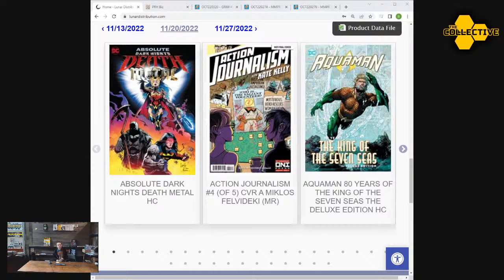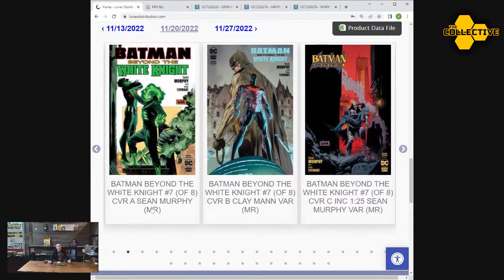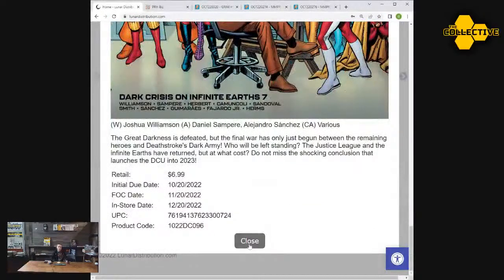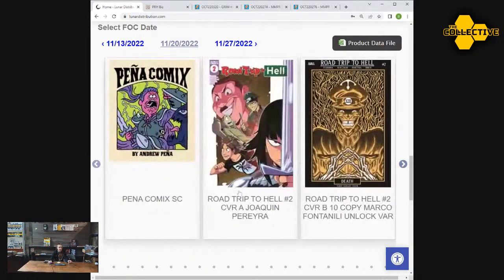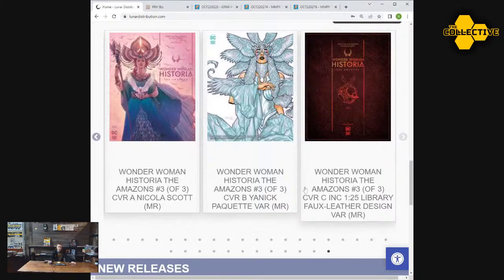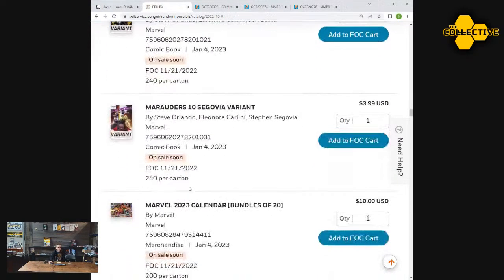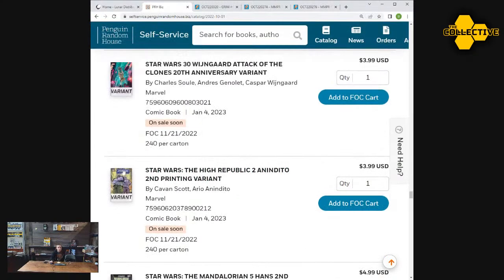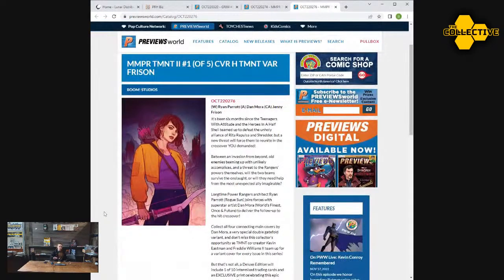Brenna's SPEC-tacular FOC Show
Join Brenna as she highlights some of the best books on this weeks FOC! To submit any and all requests: make sure you send an email to with the FULL TITLE, ISSUE NUMBER, and COVER PREFERENCE BY THE DEADLINE to have them confirmed! Any post FOC requests will still be processed but will be considered "POST-FOC" and are not guaranteed.